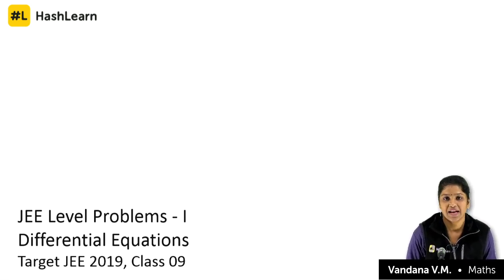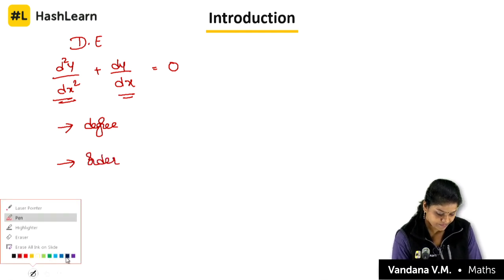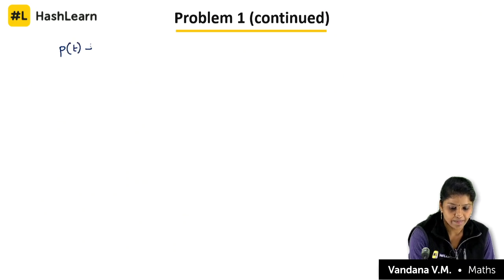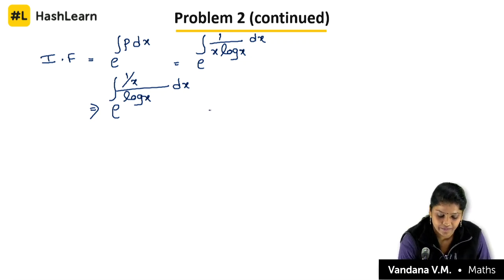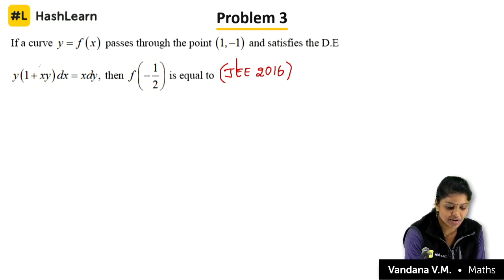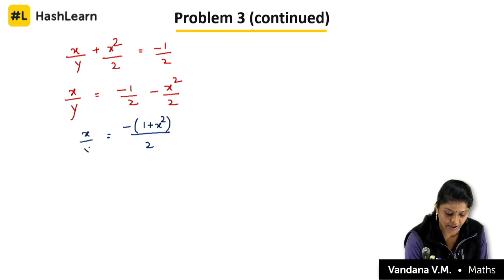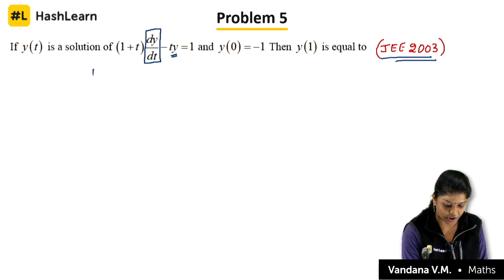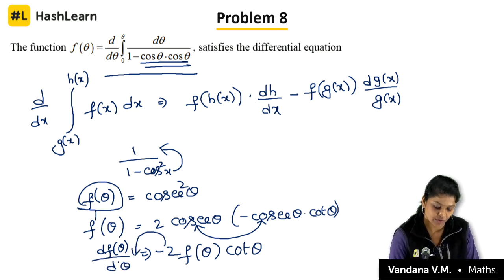JEE Level Problems DE - I | Differential Equations | Maths | JEE 2019 | Day 104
This video explains the JEE level problems of the differential equation and demonstrates how to solve them. This is an excellent video to understand the differential equation to solve problems for JEE and NEET.  The subtopics covered in this video are Order and degree of a differential equation, Variable separable method, Homogeneous Differential equation, Linear Differential equation, Exact differential equation and various problems on them.

HashLearn provides India’s first Free, Live Video Classes for your Exams with a structured Course Schedule and guarantees coverage of the toughest concepts and most important problems by great Teachers.